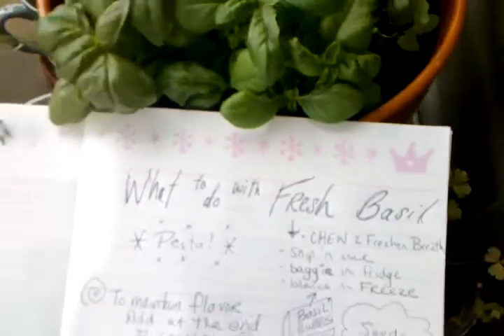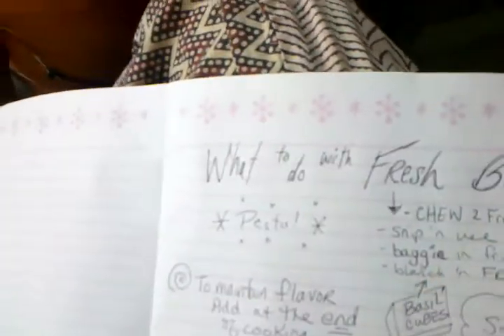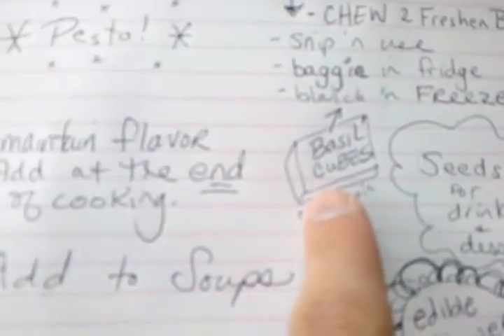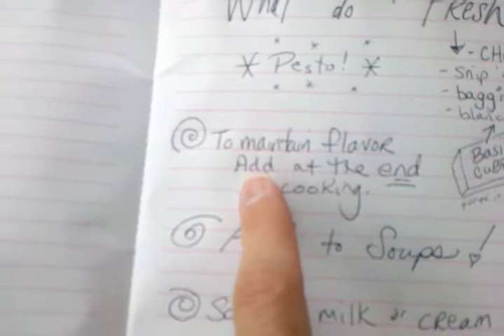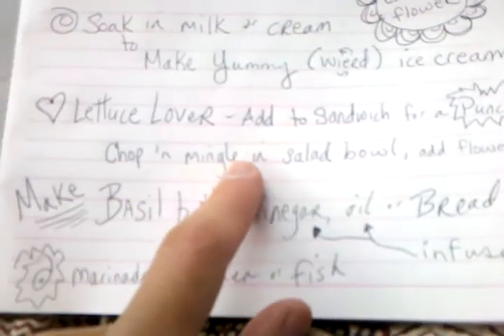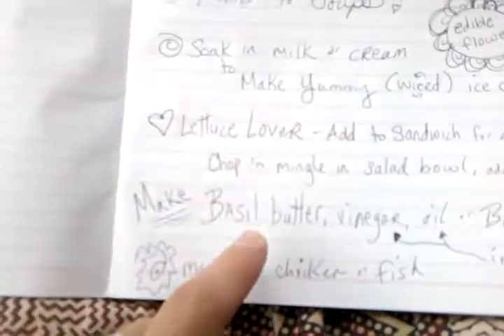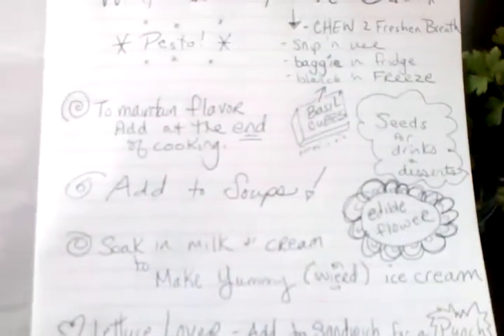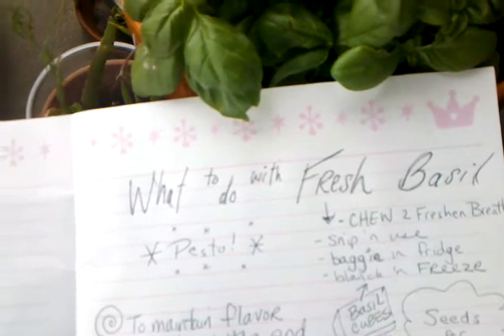Basil Notes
what to do with fresh basil